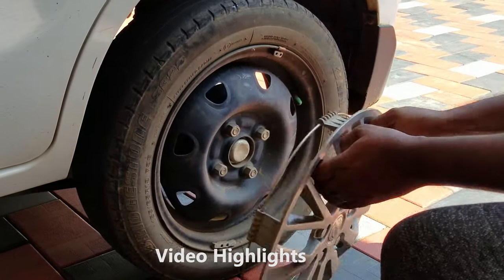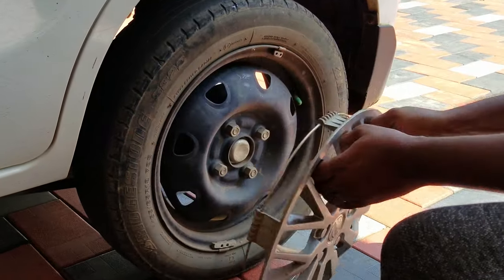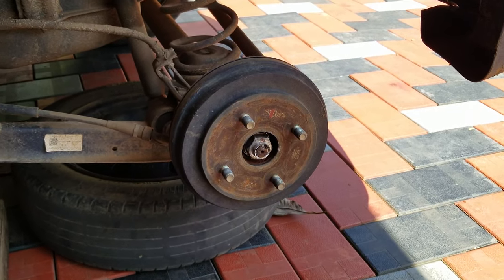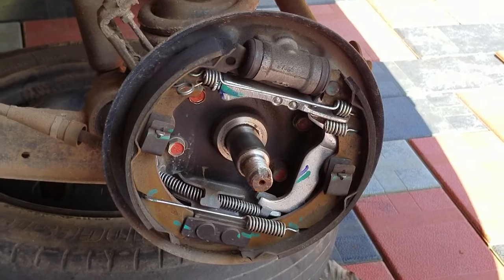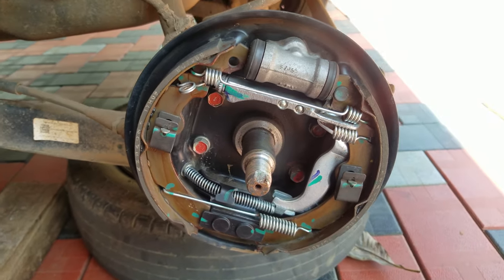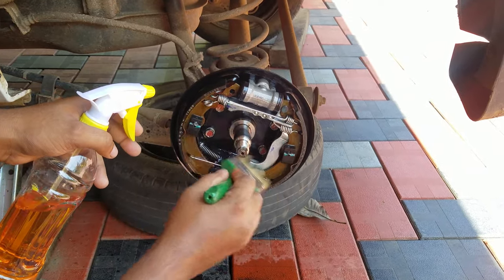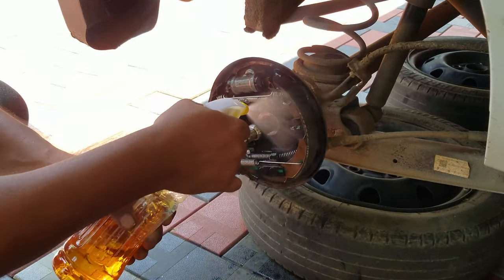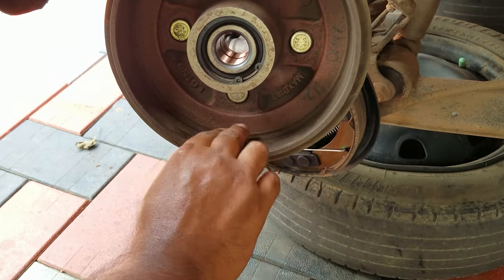Car Rear Drum Brake Cleaning | How To Clean Car Brake With Petrol | Cleaning Increases Braking Power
Car Rear Drum Brake Cleaning | How To Clear Car Brake With Petrol | Cleaning Increases Braking Power